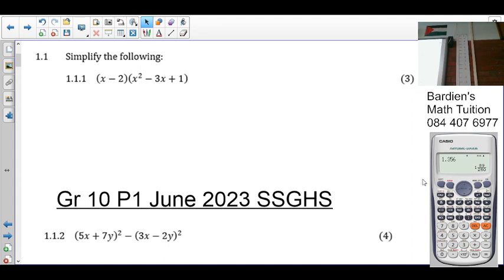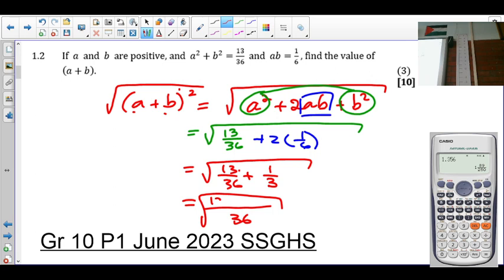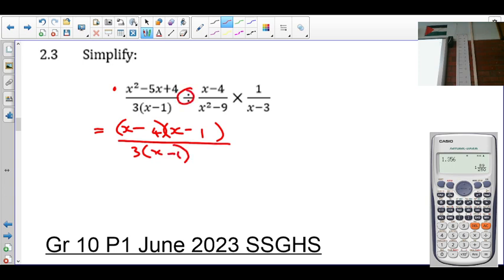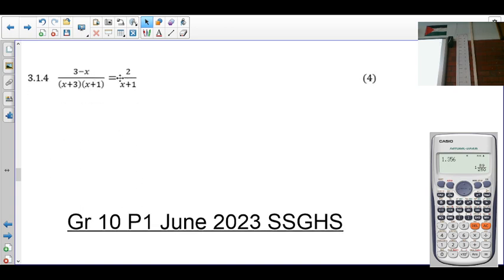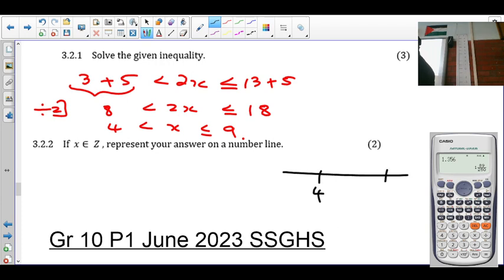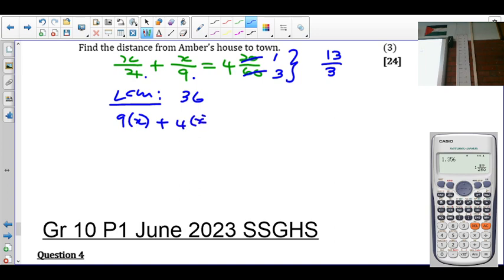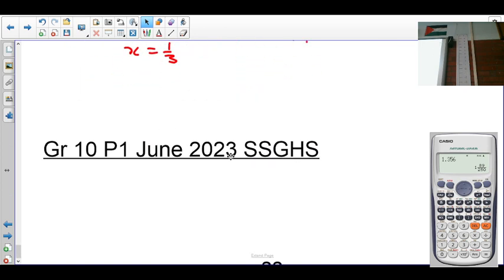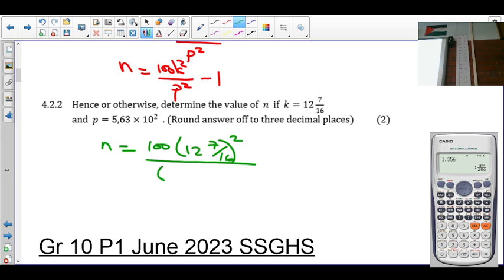Gr 10 P1 June 2023 SSGHS Q1 -Q4.2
Grade 10 Paper 1 June 2023 SSGHS

Question 1 - Question 4.2